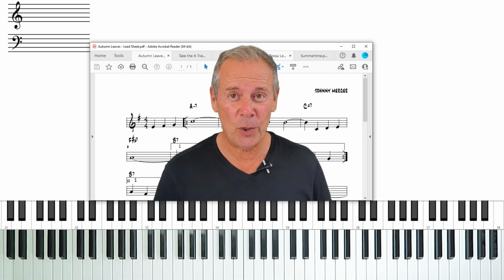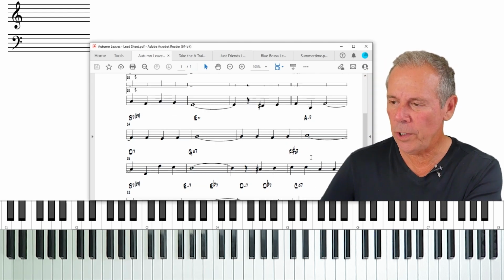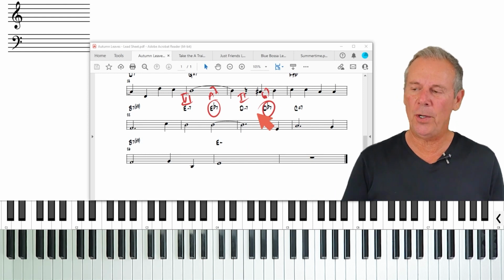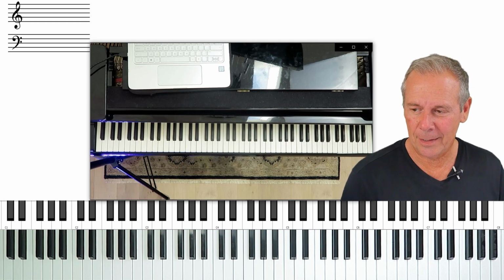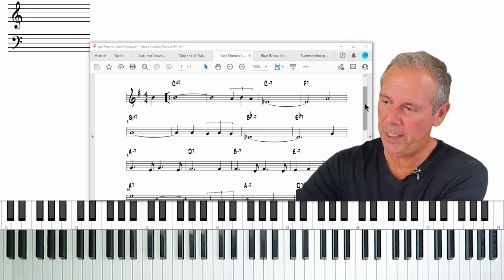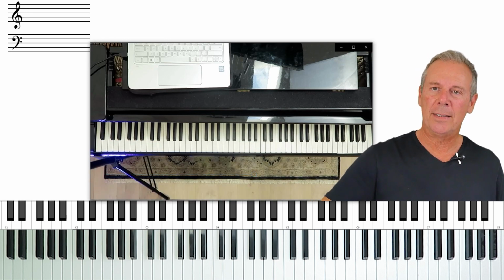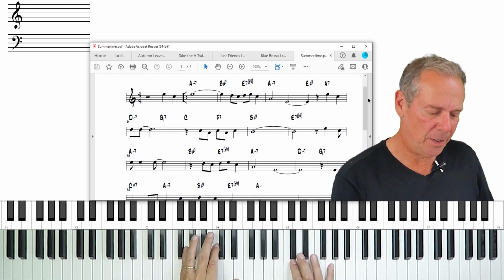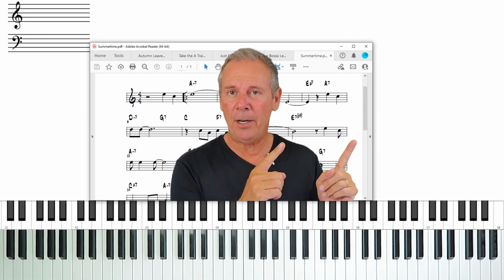5 Jazz Standards Every Jazz Piano Beginner Should Know!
In this jazz standards piano tutorial for beginners, you will learn 5 standards every jazz pianist should know. Learn what key to play the tune in, the feel, the tempo, the form & recommended chord progressions. This jazz tutorial includes downloadable Lead Sheets (PDF).

Download PDF Lead Sheets & Get Started!

00:05 Jazz Standards Piano Tutorial
01:24 Autumn Leaves - Piano Tutorial
06:02 Take the A Train  - Piano Tutorial
09:06 Just Friends - Piano Tutorial
11:48 Blue Bossa  - Piano Tutorial
15:14 Summertime  - Piano Tutorial

If you’ve read this far, thank you for being such a great fan and subscriber. I am creating this content for you!